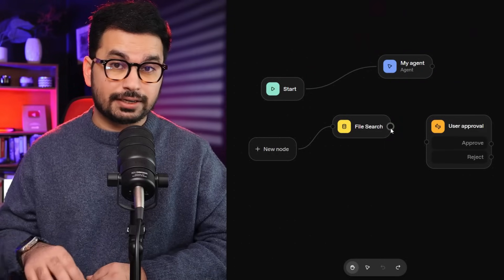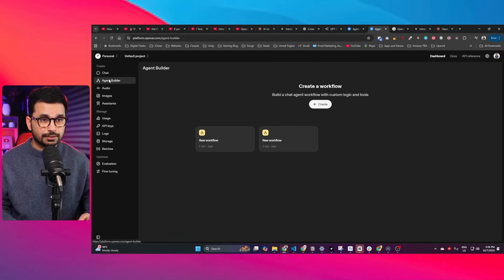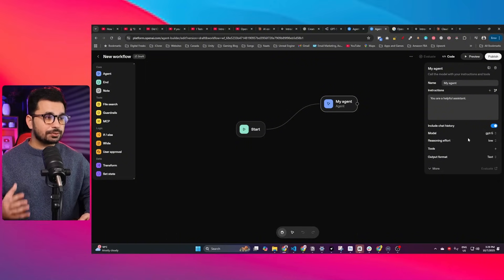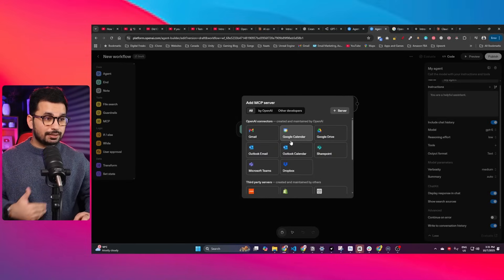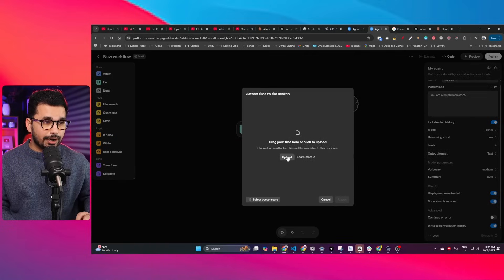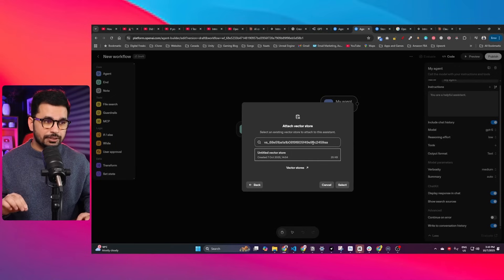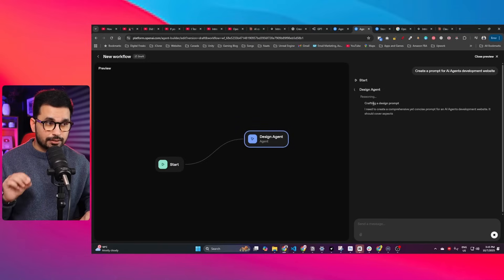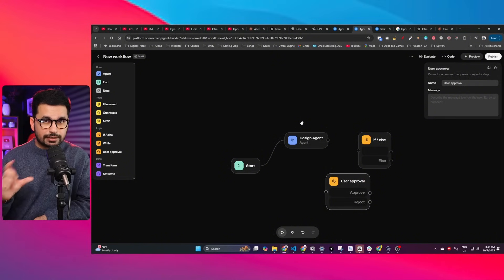I Tested OpenAI's Agent Builder... Did ChatGPT just kill Zapier and N8n?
OpenAI just dropped AgentKit - a complete visual automation platform that's competing directly with Zapier, Make, and N8n. In this video, I break down everything you need to know about OpenAI's new agent builder.

🔥 WHAT IS AGENTKIT?
AgentKit is OpenAI's new toolkit for building AI agents with drag-and-drop visual workflows. It includes Agent Builder (visual canvas), ChatKit (embeddable interfaces), Connector Registry (tool integrations), and advanced evaluation tools - all powered by GPT-4.

⚡ KEY FEATURES:
✅ Visual drag-and-drop agent builder (no code required)
✅ Built-in connectors for Dropbox, Google Drive, SharePoint, Microsoft Teams
✅ Enterprise-grade security with guardrails and PII protection
✅ Embeddable chat interfaces with ChatKit
✅ Advanced evaluation and testing tools
✅ Version control and workflow management
✅ Production-ready deployment in minutes

🆚 AGENTKIT VS ZAPIER VS N8N VS MAKE:
I compare OpenAI AgentKit with popular automation tools like Zapier, N8n, Make.com, and Integromat to help you decide which platform is best for your needs.

AgentKit excels at:
- AI-powered workflow automation
- Complex multi-agent systems
- Enterprise AI transformation
- Chatbot automation with ChatGPT integration
- No-code automation for businesses

Zapier automation and Make vs Zapier comparisons are common, but AgentKit introduces GPT-4 intelligence into every workflow, making it a serious contender in the automation space.

- Developers building AI agents
- Businesses looking for workflow automation
- Teams using Zapier, N8n, Make, or Integromat
- Anyone exploring AI automation tools
- Enterprise teams needing AI business automation

⏱️ TIMESTAMPS:
0:00 - Introduction: OpenAI AgentKit Announcement
1:30 - What is AgentKit?
3:45 - Agent Builder Demo (Visual Workflow Canvas)
6:20 - ChatKit: Embeddable Chat Interfaces
8:15 - Connector Registry & Integrations
10:30 - AgentKit vs Zapier vs N8n Comparison
13:45 - Pricing & Availability
15:20 - Real-World Use Cases
17:00 - Should You Switch from Zapier?
18:30 - Final Thoughts

📊 AUTOMATION COMPARISONS:
This video covers zapier vs make vs n8n, n8n vs zapier, zapier vs integromat, make vs zapier, and now OpenAI AgentKit vs all of them. Whether you're looking for zapier alternatives, no-code automation platforms, or low-code automation tools, this breakdown will help you choose.

💡 KEY TOPICS COVERED:
- OpenAI AgentKit tutorial
- How to use AgentKit for automation
- AgentKit vs Zapier comparison
- AI automation with ChatGPT
- Workflow automation tools 2025
- No-code AI agent builder
- Enterprise AI automation
- Zapier alternatives with AI
- Agent Builder visual canvas
- Automation tools for developers
- ChatGPT task automation
- AI agents tutorial for beginners
- Zapier vs Make vs N8n vs AgentKit

Topics like zapier automation ideas, n8n ai agents, make vs zapier pricing, and workflow automation are covered in detail. Plus, I show you how AgentKit compares in terms of zapier pricing, ease of use, and ai automation capabilities.

🚀 FUTURE OF AUTOMATION:
OpenAI AgentKit represents a shift toward AI-native automation where ChatGPT intelligence is built into every workflow. This isn't just about connecting apps - it's about intelligent agents that understand context, make decisions, and optimize themselves.

Like this video if you found the AgentKit breakdown helpful!